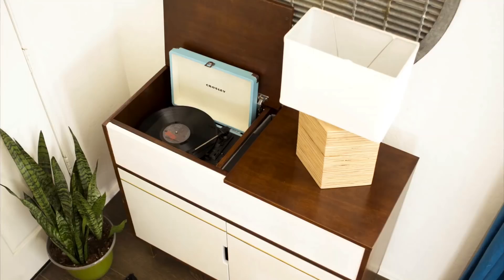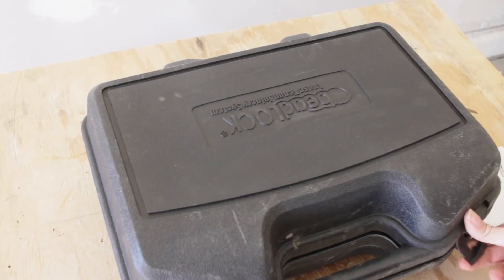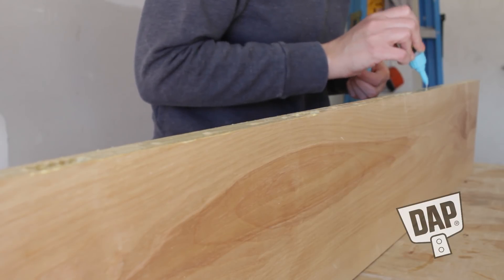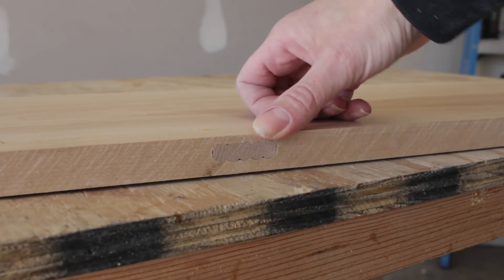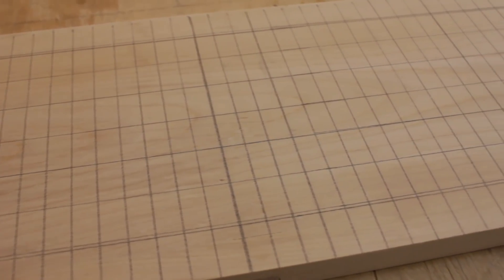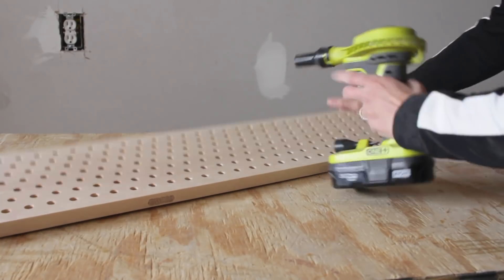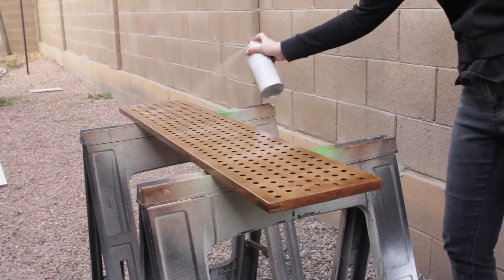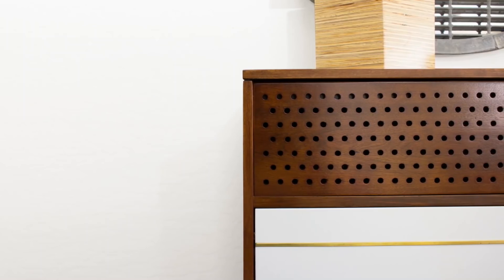WOOD Speaker Screen | How to Build Record Console Pt. 2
I'm following up with my DIY Record Console / Mini Bar that I built last year. I replaced the fabric wrapped screen with a NEW, solid hardwood speaker grill, built with basic tools. You don't need a CNC to create unique and complex designs!

The full written tutorial and free building plans can be found

Bluetooth speakers
DAP Rapid Fuse All Purpose
DAP Weldwood Carpenter's Glue
DAP Plastic Wood-X Wood Filler